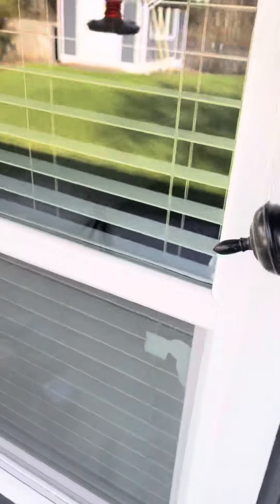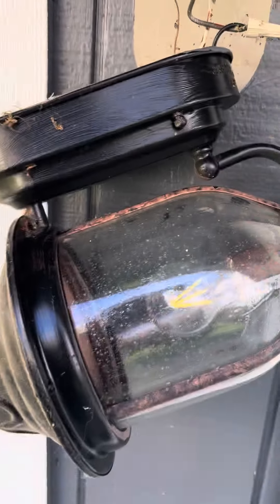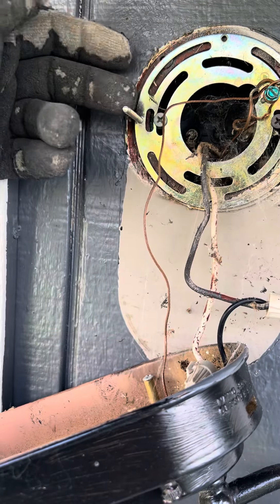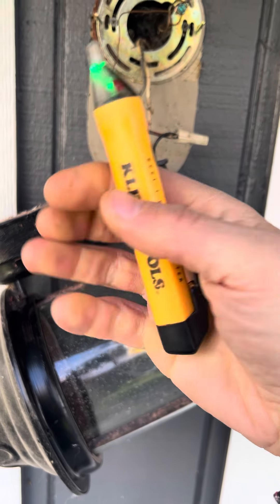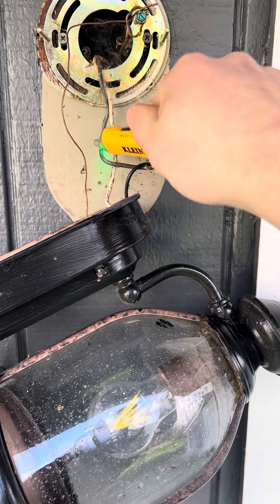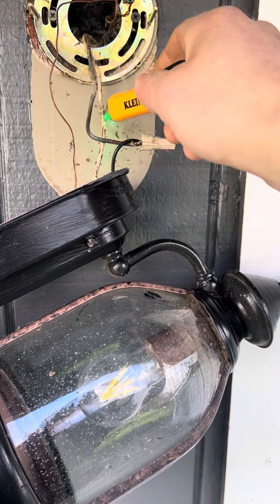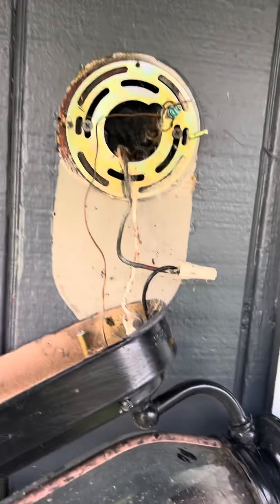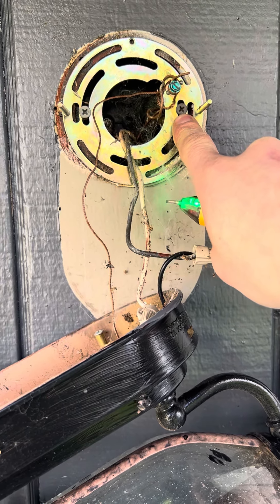How to Install an Exterior Floodlight (Part 3)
If you are not absolutely certain that the power is off to your light, I highly recommend using a non-contact voltage tester

Now that the wires are exposed, it's time to disconnect the house wires (line) from the light wires (load).

Likely, all that is involved is untwisting the wire nuts and removing the ground screw.

Post questions in the comments below.

**Tools and Materials used in video:**

►Klein Tools K1412 Wire Cutter / Wire Stripper

►Klein Tools 32500 11-in-1 Screwdriver

►Klein Tools NCVT1P Non-Contact Voltage Detector Pen, 50V to 1000V AC

►GE Lighting PAR38 Outdoor Floodlight LED Light Bulb, 250-Watt Replacement, Daylight (1-Pack)

►Sigma Electric, Gray Round Floodlight Kit

►Sigma Electric, Gray Lampholder

►Swivel-Mount Photocell for Outdoor Dusk-to-Dawn Light Control